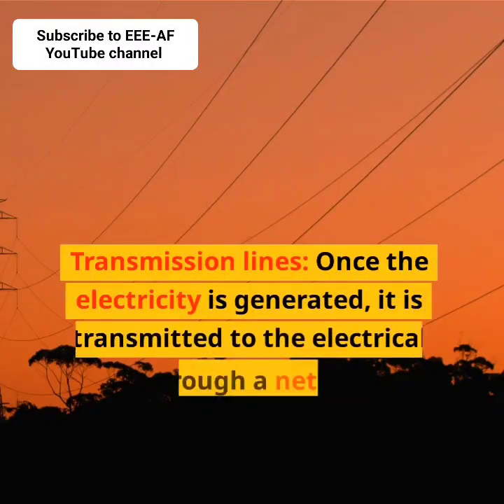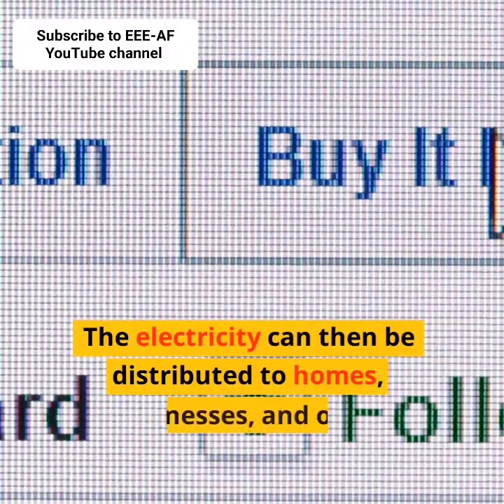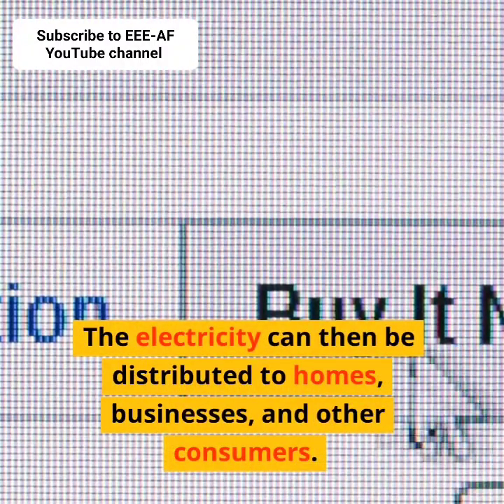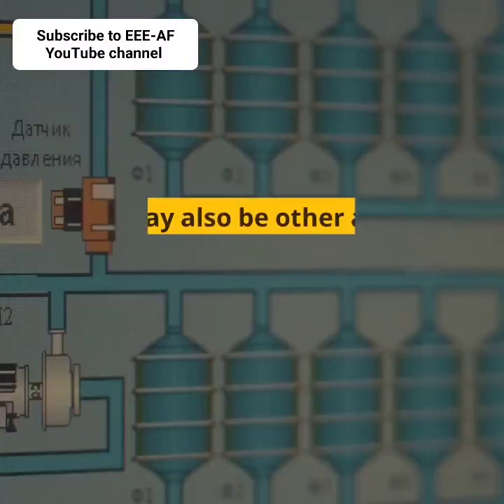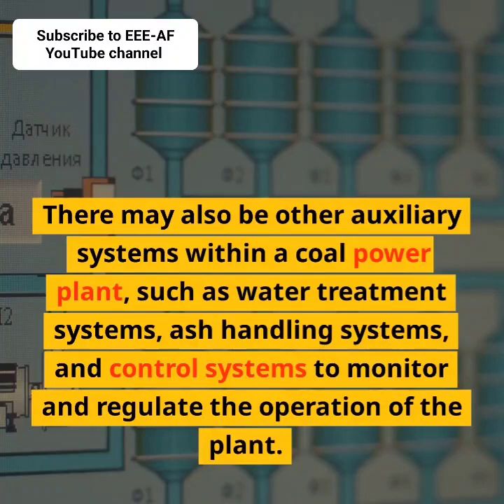Coal Power Plant